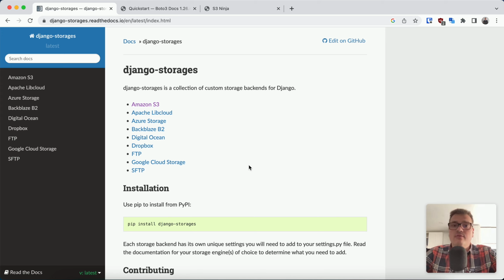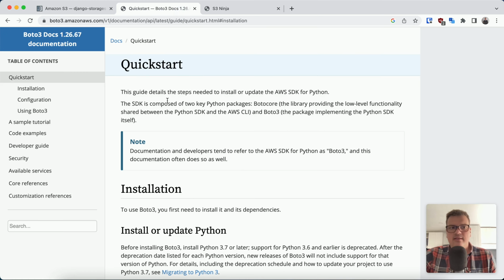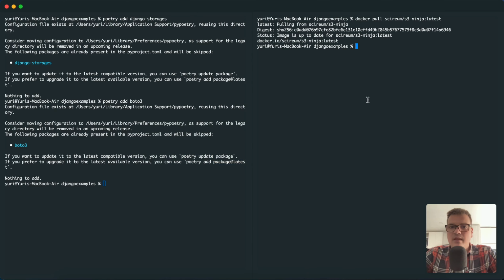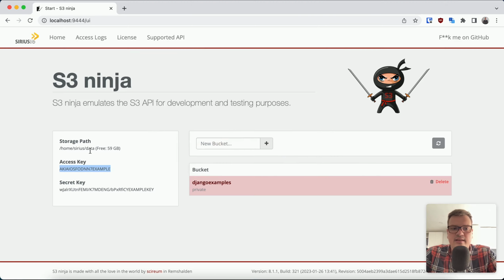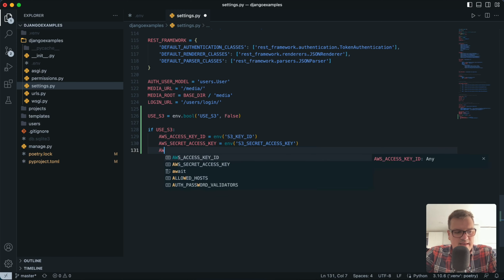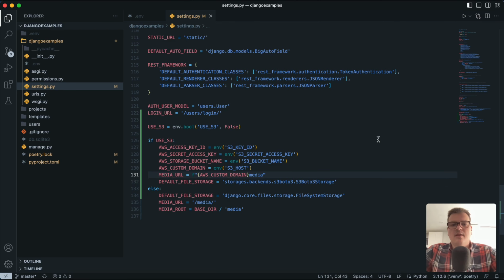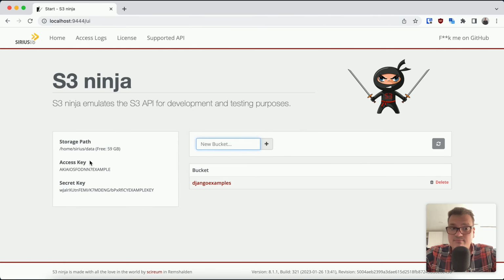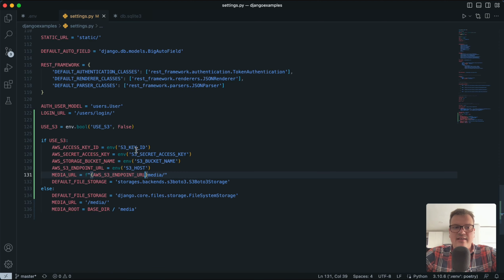How to use S3 storage with Django REST framework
It is an essential task for any modern application to be able to store user uploaded data. While it is possible to keep such files alongside with app code in the media folder - it is not what developers should do, as such approach brings a great security issue. It is better to store user files on the isolated file storage, such as S3-compatible storage, Azure storage or good old FTP server. For most software developers, the usage of the Amazon S3 or other S3 compatible solution seems to be the best option as it requires minimum of configuration.

In this video we observe how to use Amazon S3 storage to store user uploaded data with Django REST framework.

00:00 - Start
00:55 - Why do we use the Django Storages library?
02:47 - An introduction to the Boto3 library
03:20 - An introduction to S3 ninja
04:11 - Install dependencies
06:08  - Configure environment variables
08:28 - Configure the settings.py file
13:06 - Testing the implementation with Insomnia
13:46 - Fixing the bug #1
15:20 - Fixing the bug #2